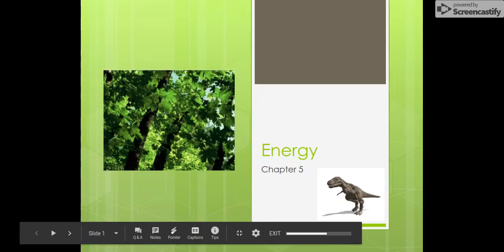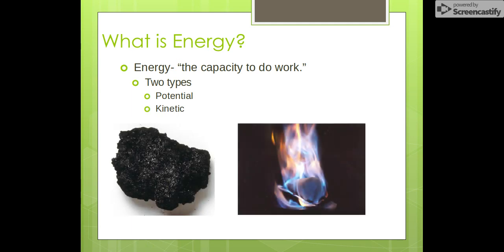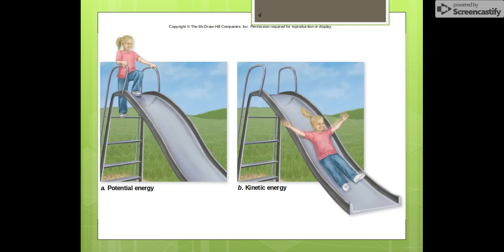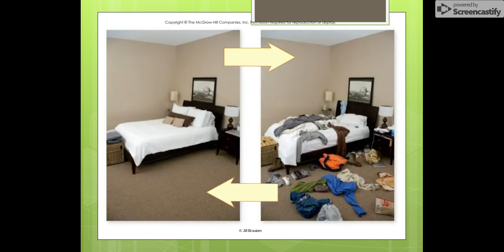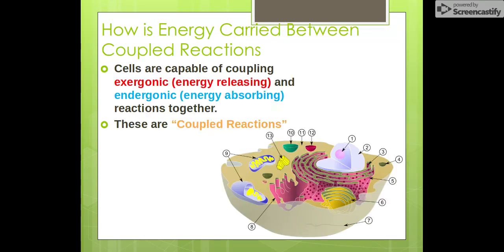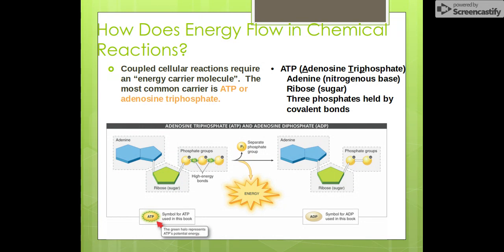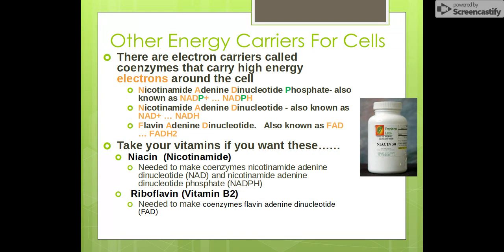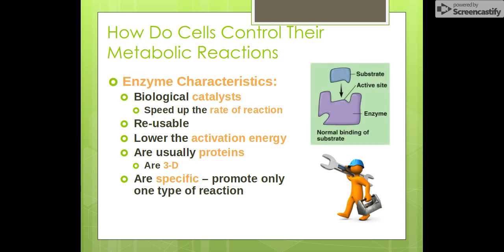Chapter 5 Energy